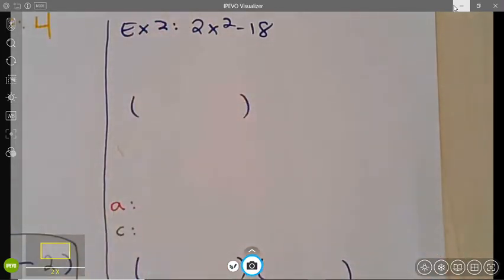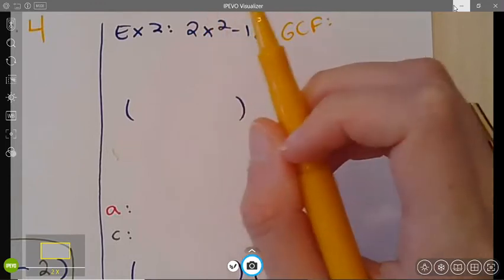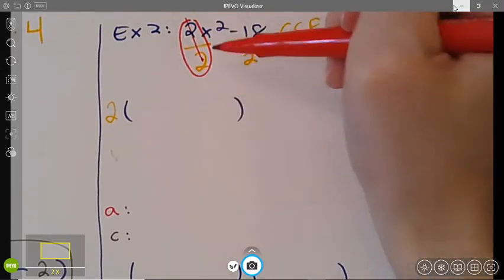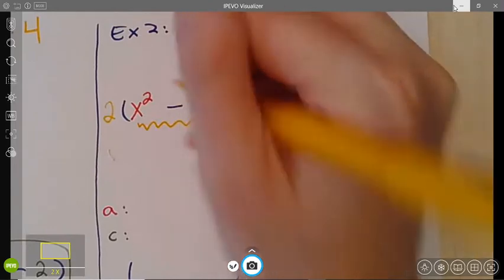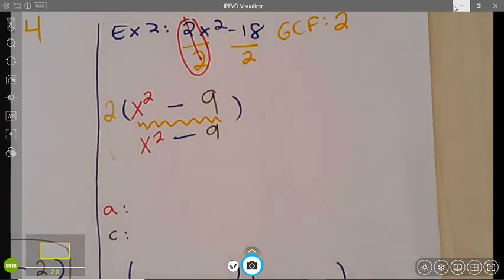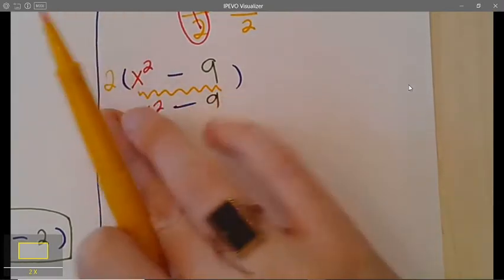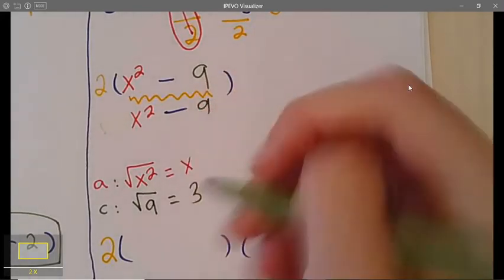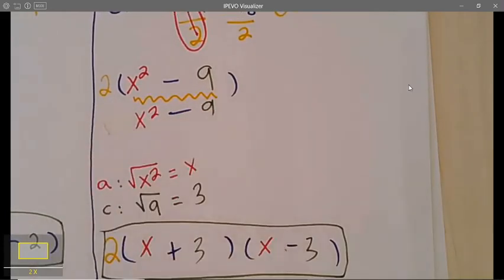Factoring Polynomials Completely Ex 2